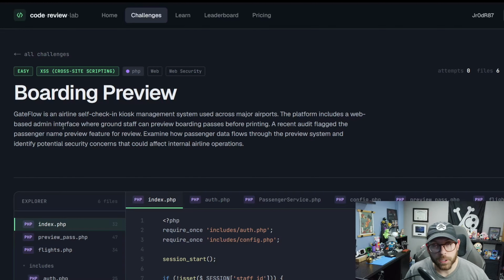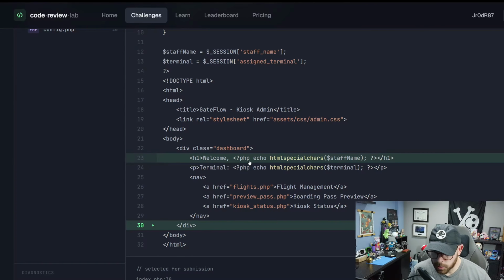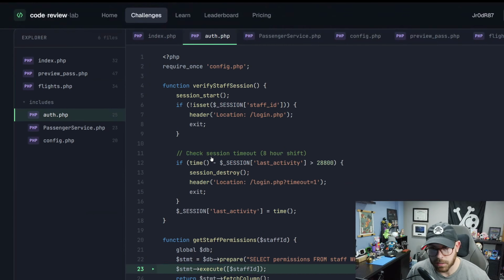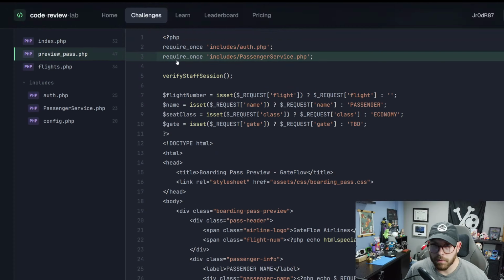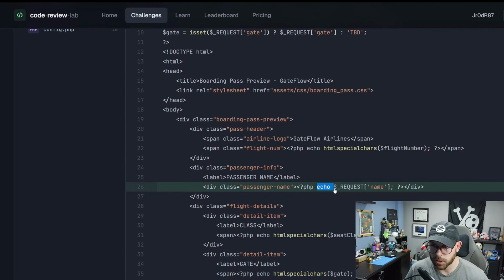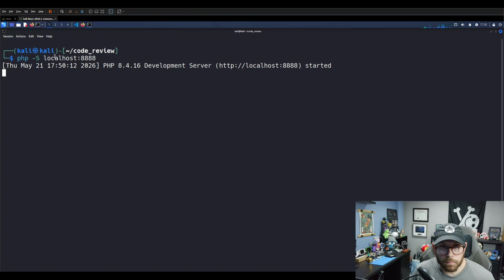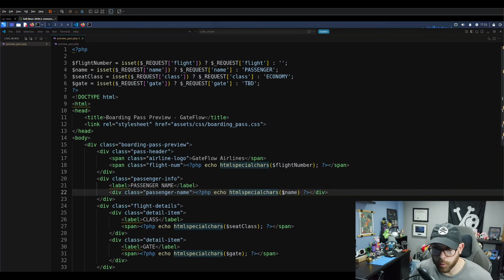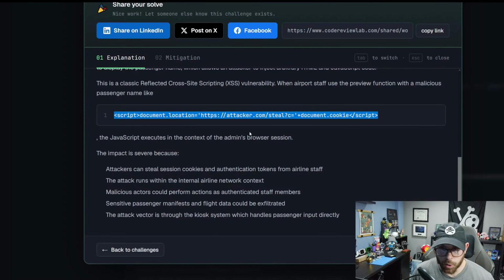Code Review Lab - Boarding Preview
In this video, we walk through a Code Review Lab titled Boarding Preview. This lab focuses on reviewing PHP code and identifying Cross-Site Scripting (XSS).

Happy hacking!